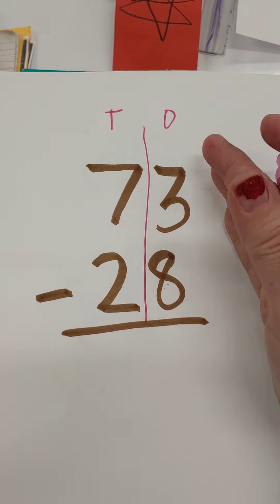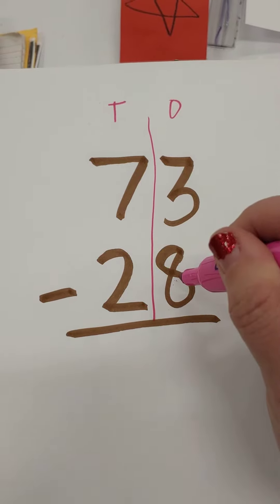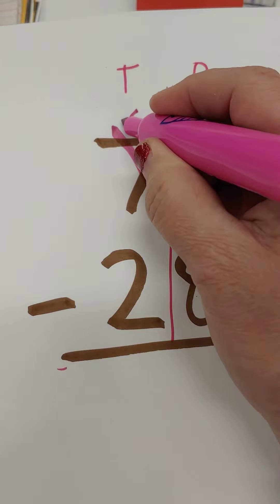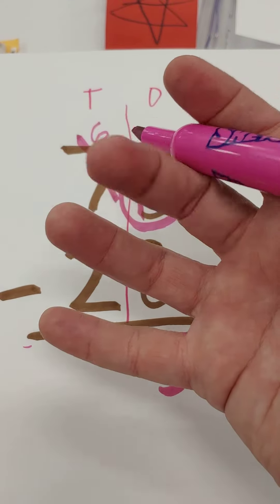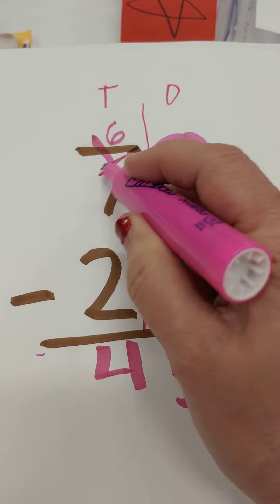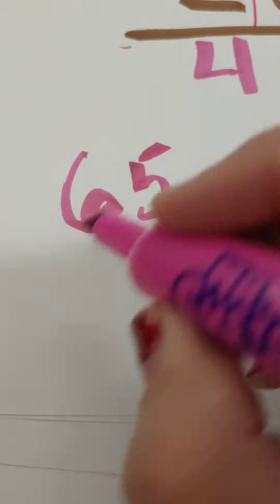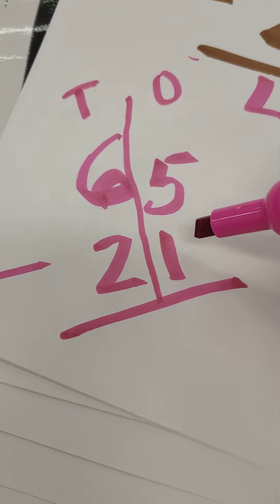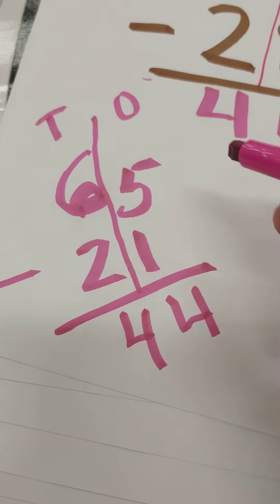Subtract with re-grouping